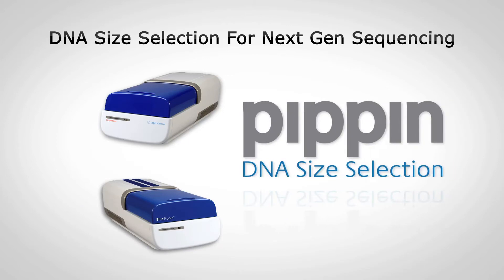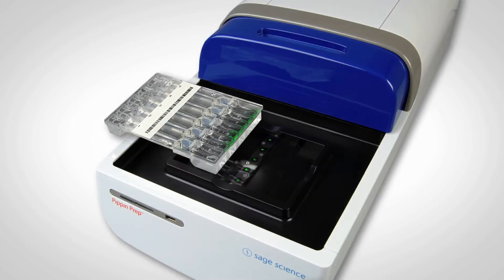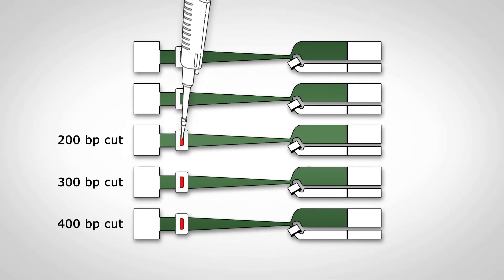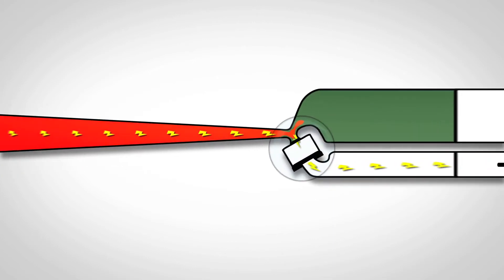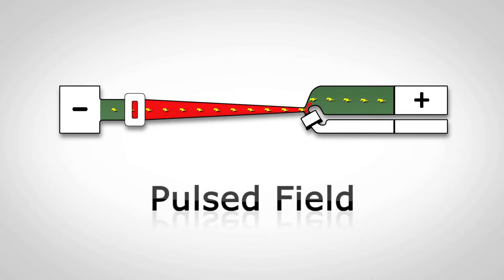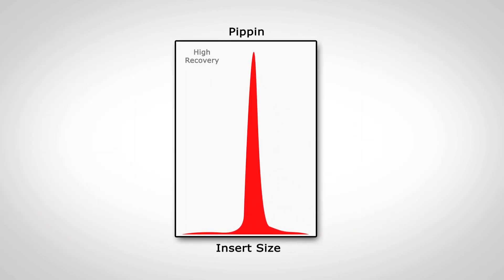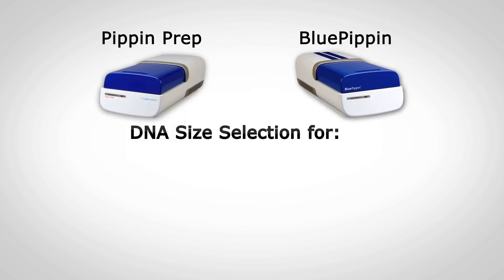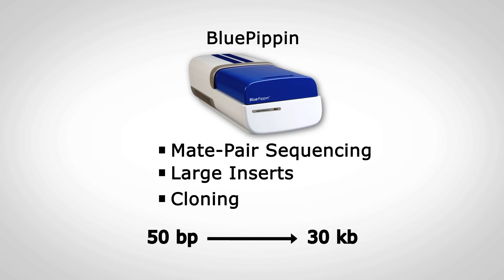Behind the Tech: Pippin Prep and BluePippin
This video demonstrates how Pippin Prep and BluePippin from Sage Science perform automated DNA size selection for the next-gen sequencing workflow. Studies show that automated sizing is more precise and reproducible than manual gel extraction.